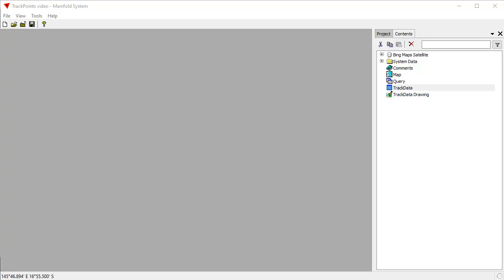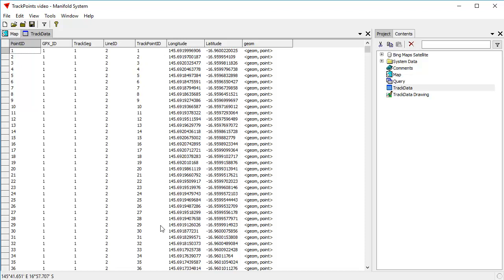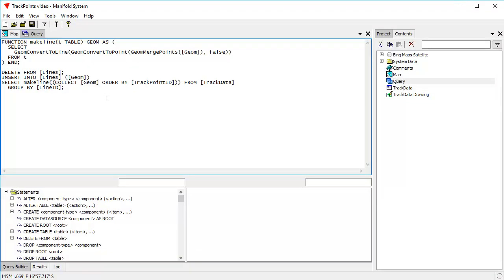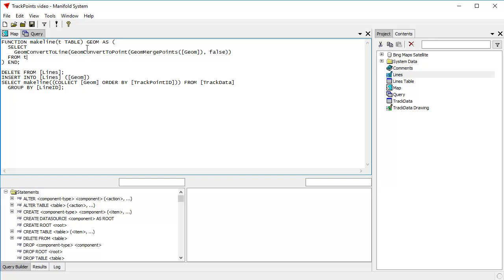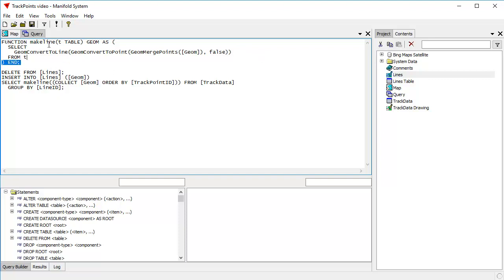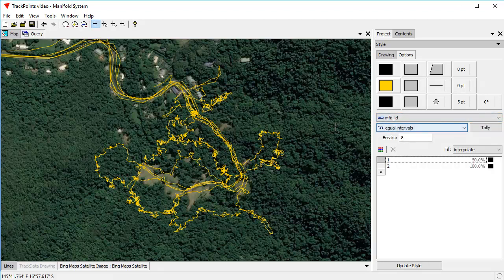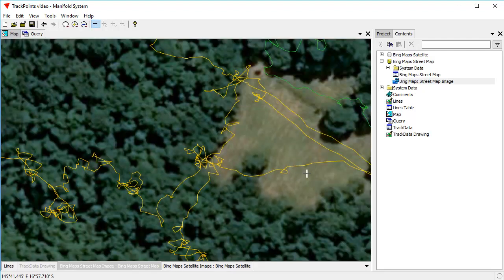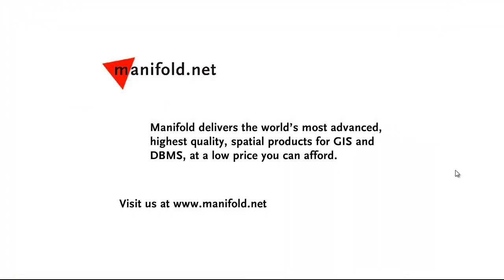Manifold 9 / Viewer - A Walk in the Rain Forest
A recent thread in the Manifold forum discusses how to use SQL to create lines from a sequence of points recorded with a GPS device.  We take user data collected during a walk in the rain forest near Cairns, Australia, and we create lines using a simple application of spatial SQL.  Backgrounds use satellite and street map layers from Bing that make it easy to see the intricate walk through the rain forest collecting exotic flora. Just a typical day at the office when your GIS office is a rain forest!